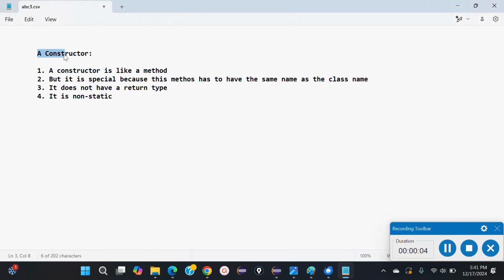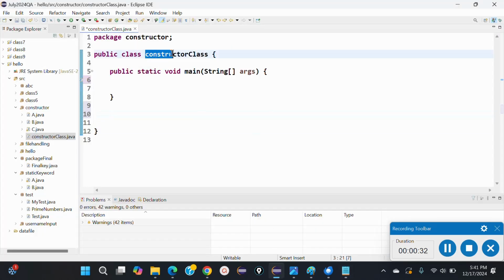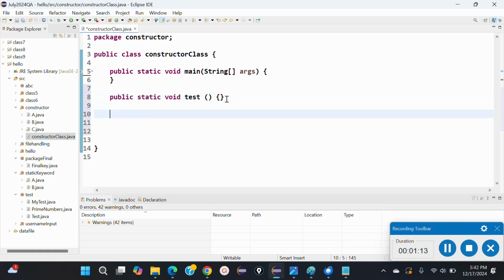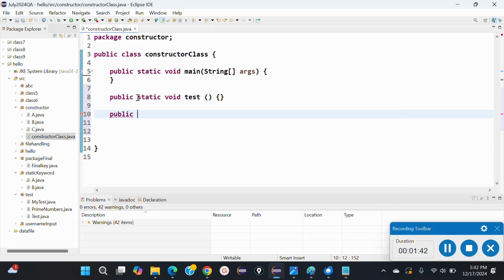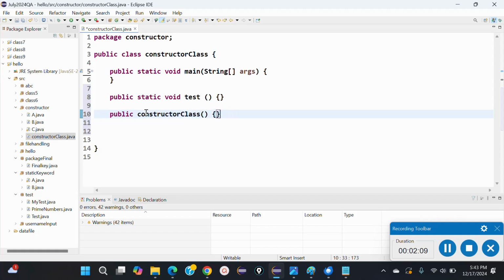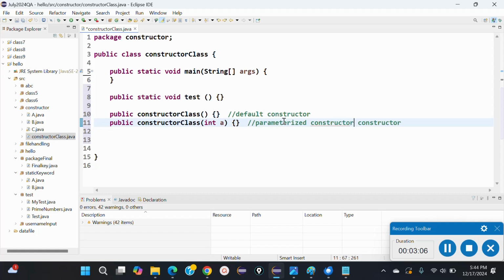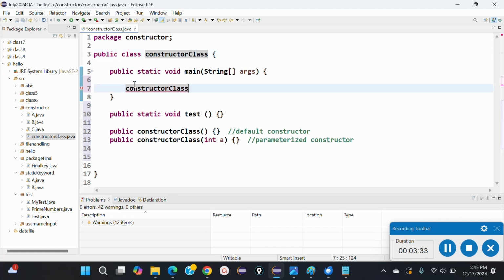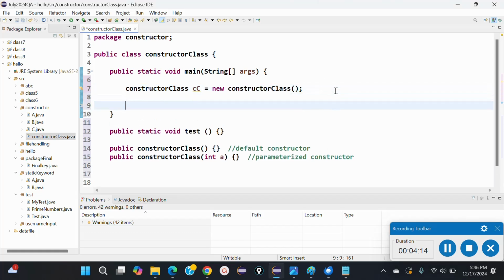What is a constructor